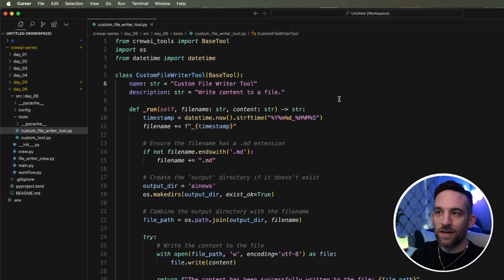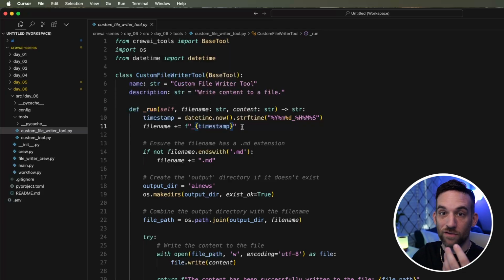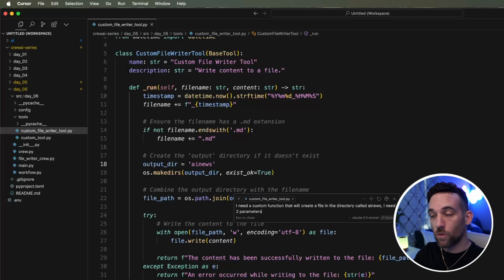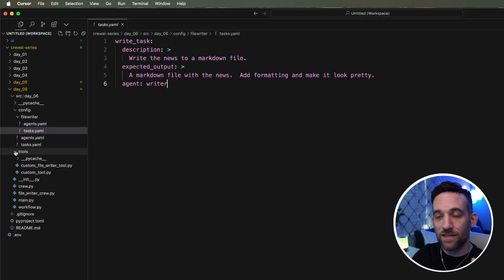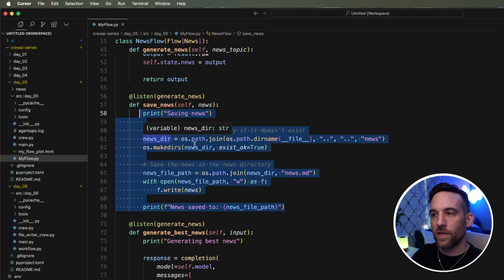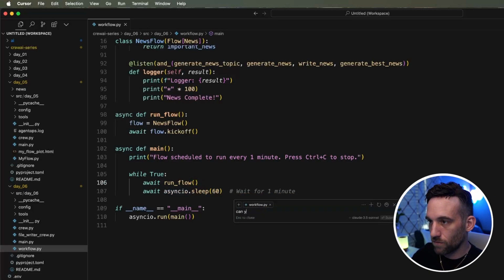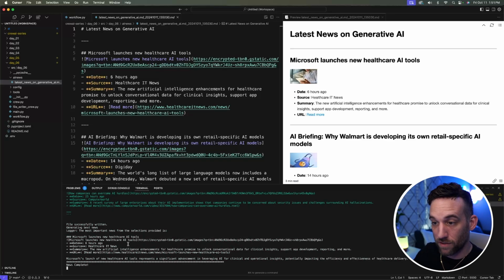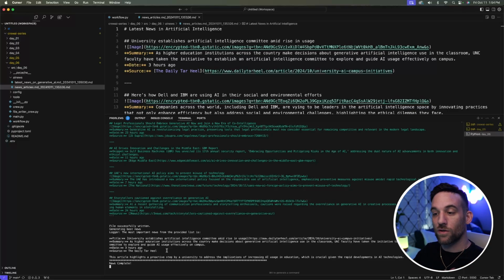How I Automated News with CrewAI... | [Day 6 of 8]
This is the 6th of an 8 day series with CrewAI.  In this video, I will show you how to create another custom tool and automate the news aggregator!

00:00 Introduction
00:15 Custom FileWriter Tool
03:34 Crew Updates
06:27 Workflow Updates
08:46 Testing
12:00 Whats Next Video?